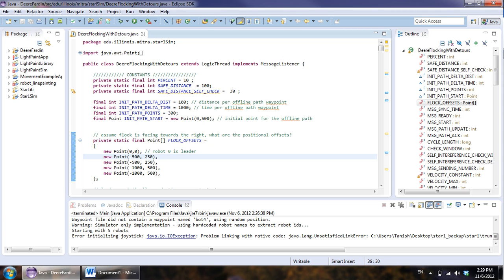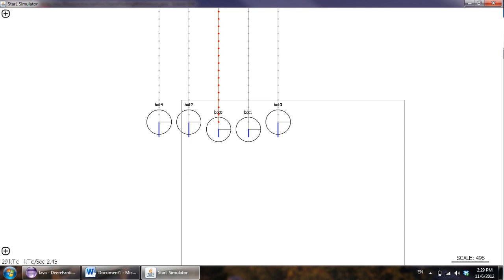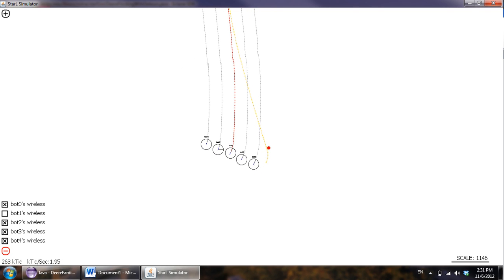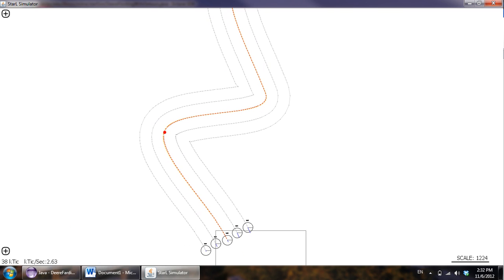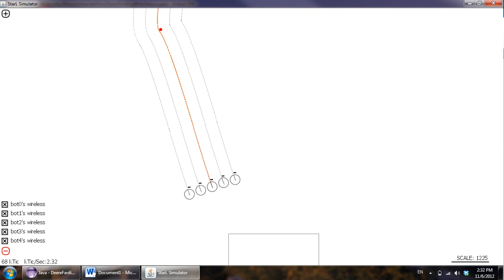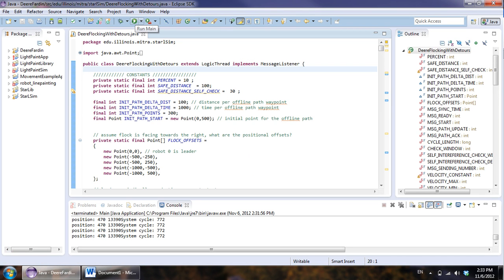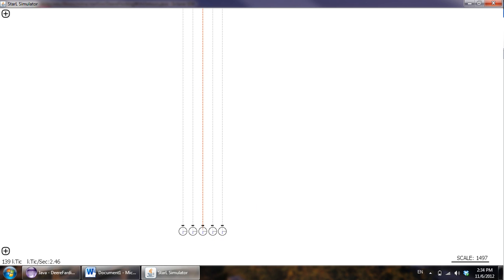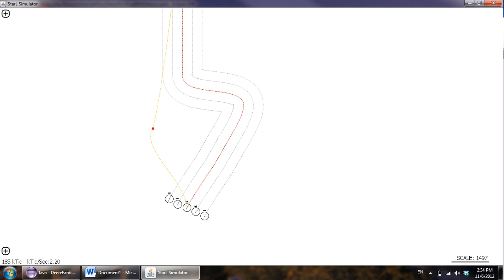Simulation of Safe Flocking over the Unreliable network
In this video we demonstrate the simulation of Safe distributed Flocking Algorithm over Unreliable network that has been developed based on the StarlL platform in the Computer Science department of University of Illinois at Urbana-Champaign